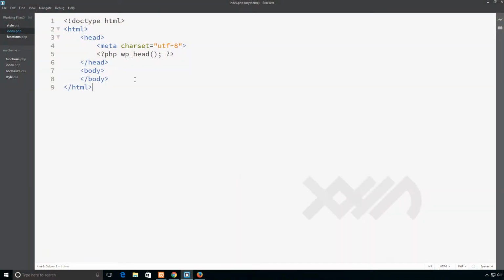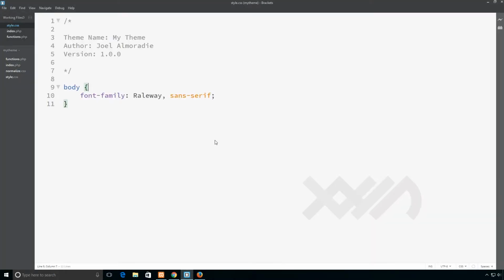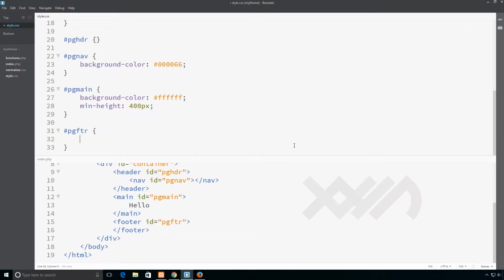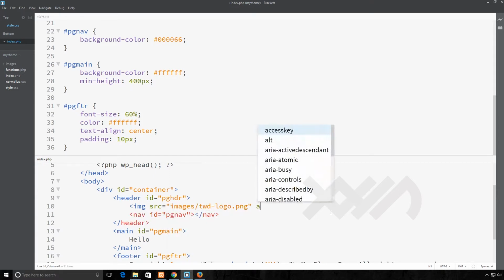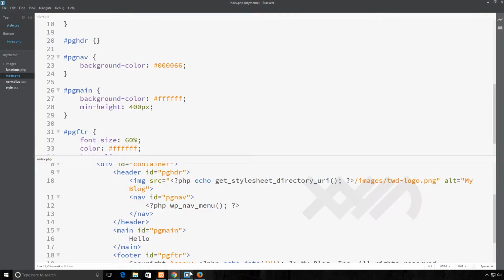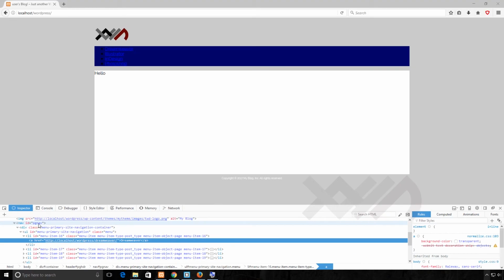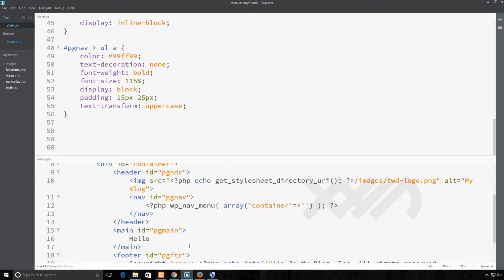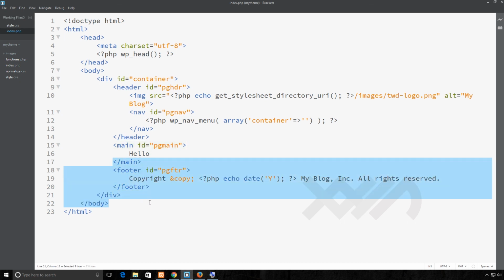Starting a Stand Alone Theme (Part 2 of 3)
Demonstrates the fundamentals of establishing stand-alone themes based on the Blank Slate theme and with the help of GenerateWP.com generators.